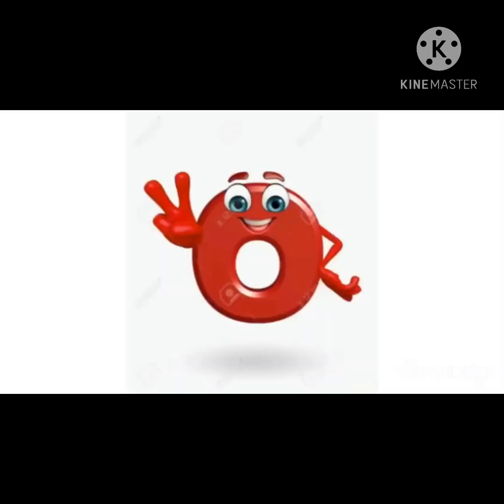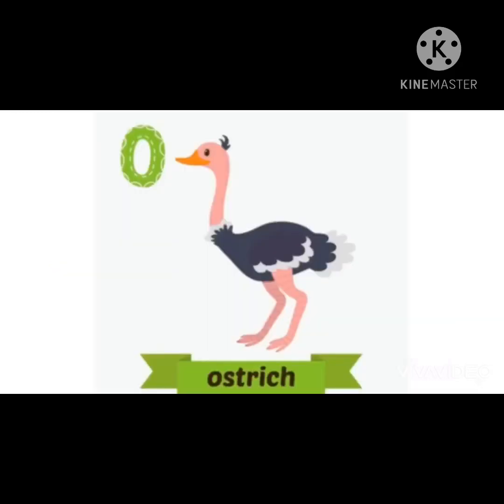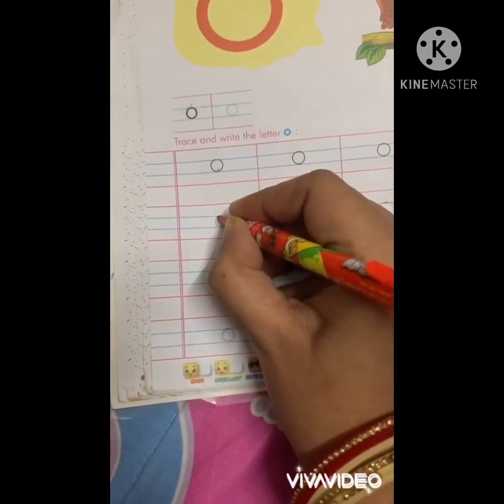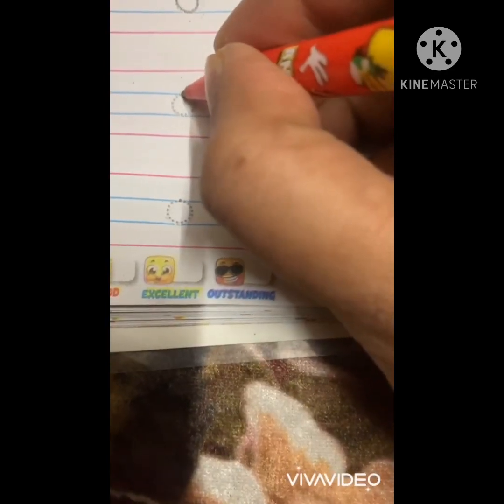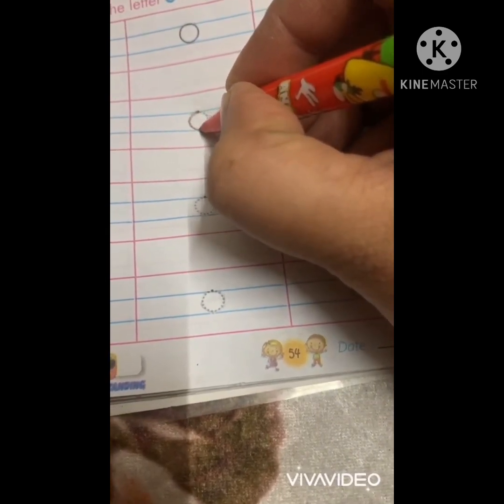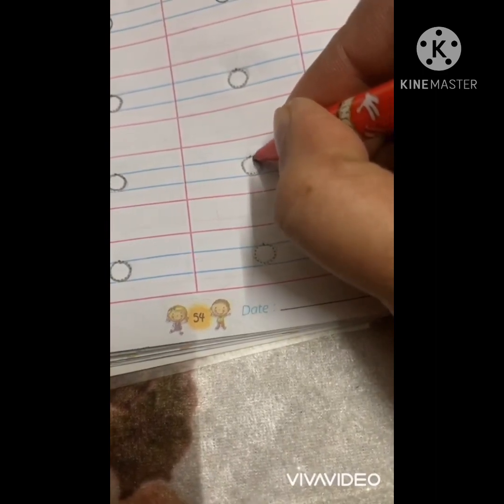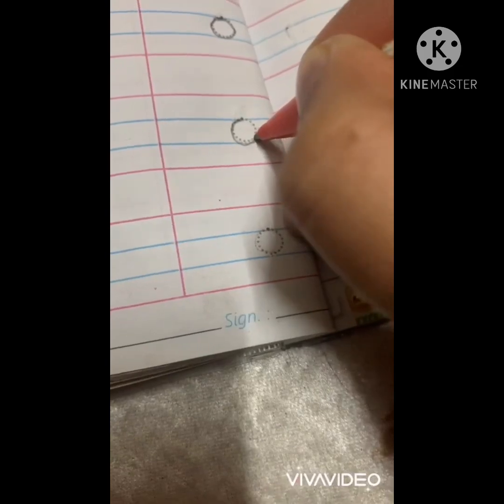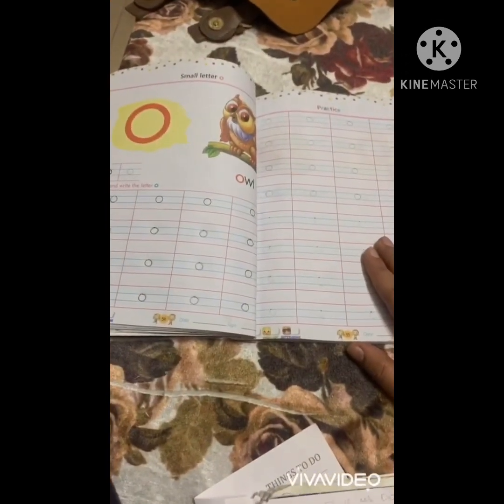Letter ‘o’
Kashvi